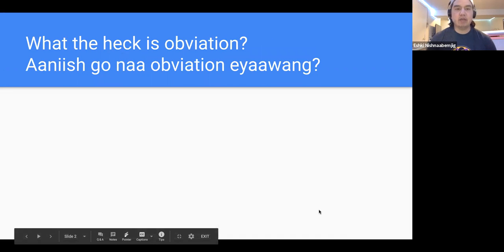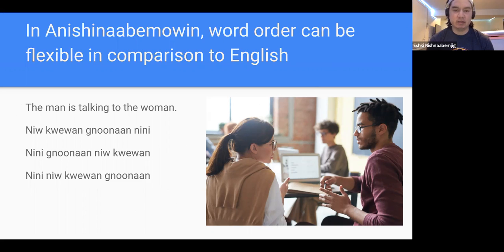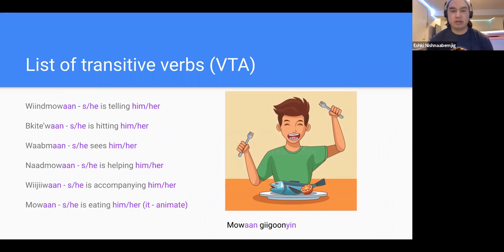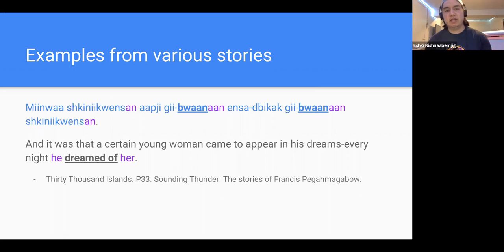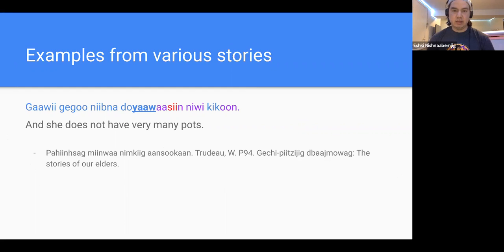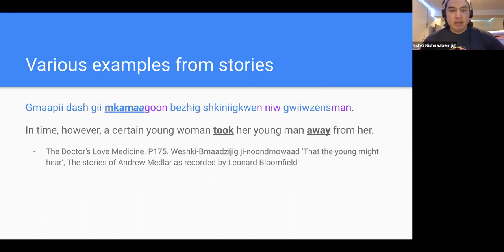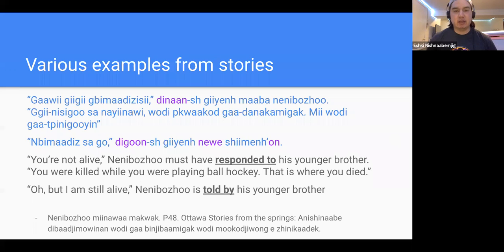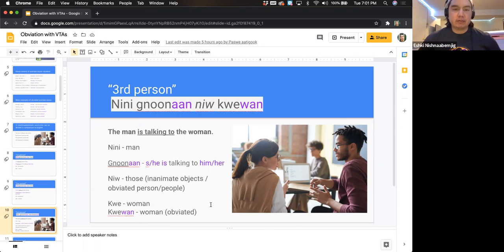Obviation with Transitive Animate Verbs in Nishnaabemwin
Monty McGahey II's Zoom lesson on Obviation in relation to proximate actors in Nishnaabemwin.